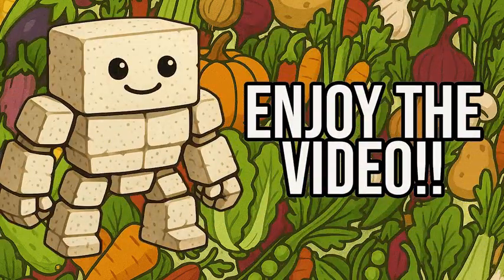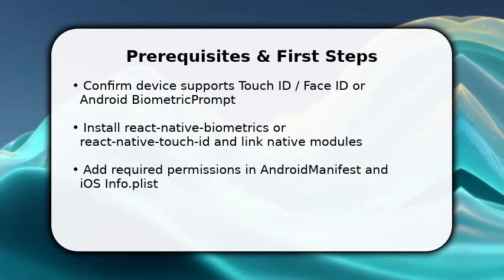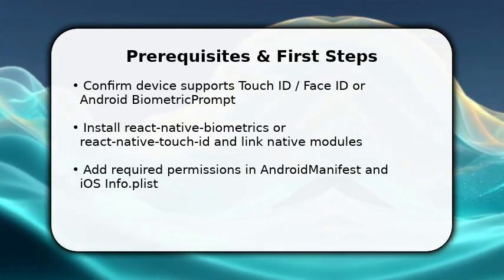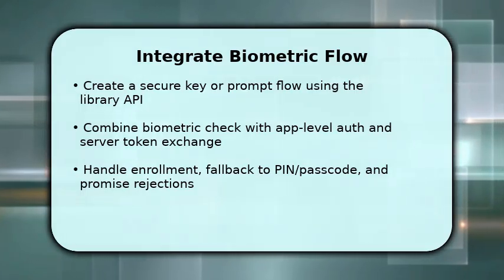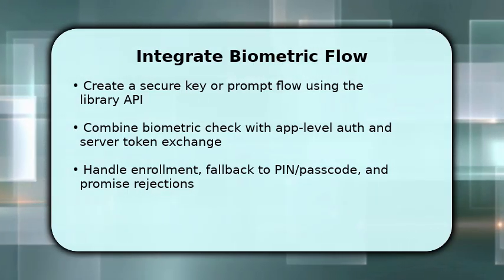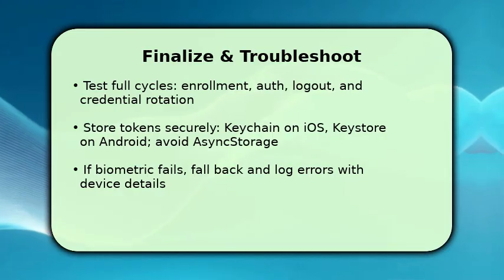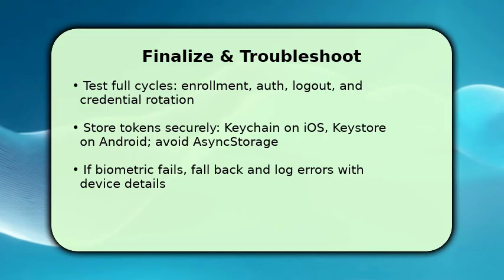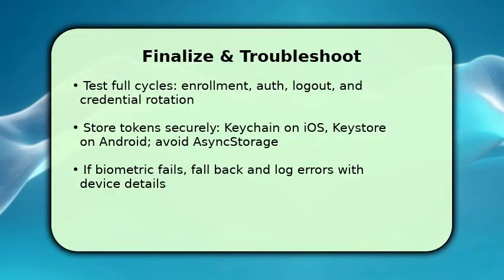How to Implement Biometric Authentication in React Native - Step by Step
Dive into the world of biometric authentication in React Native. This comprehensive guide takes you through each step necessary to integrate fingerprint, face ID, or other forms of secure user identification within your mobile app projects. From setting up dependencies and configuring permissions to testing with various devices - learn how to ensure a seamless experience for both developers and end-users.